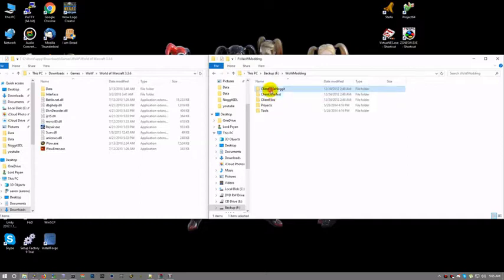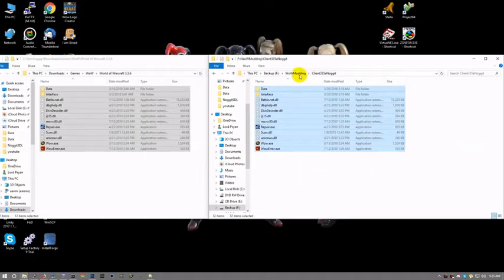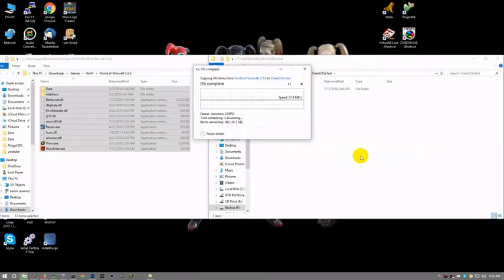World of Warcraft Modding Noggit Chapter 2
Chapter 2

Second phase of setting up Noggit and other tools for World of Warcraft Modding.

This video explains what files need to go where in order to start testing noggit and wowmodelviewer.